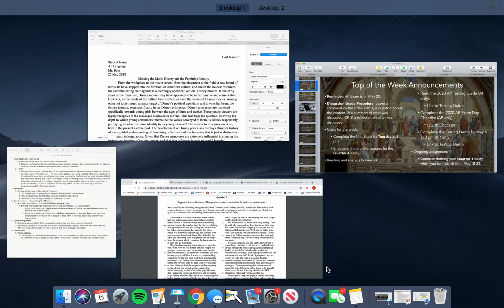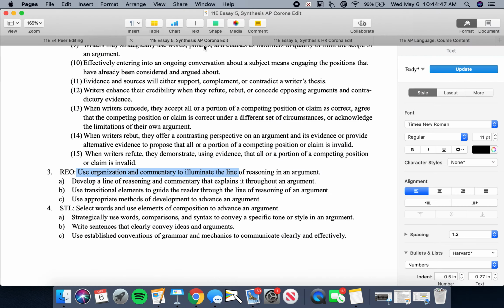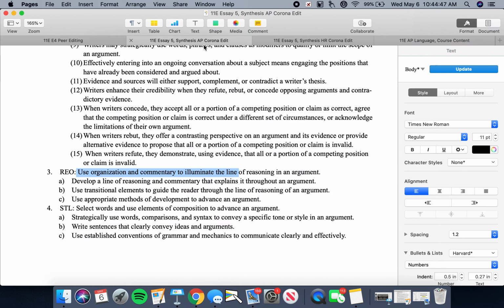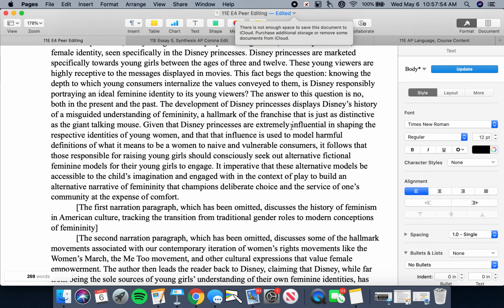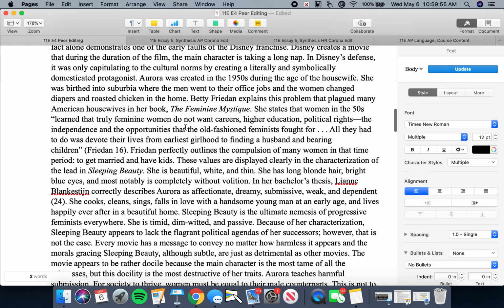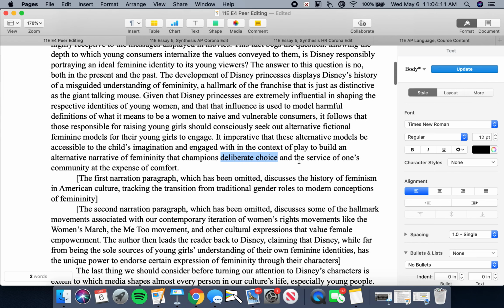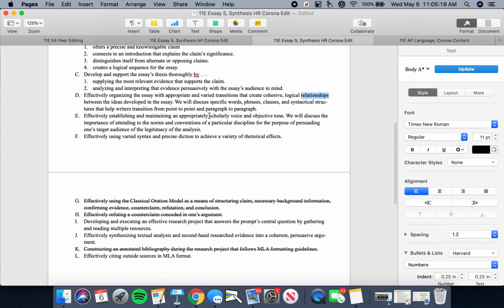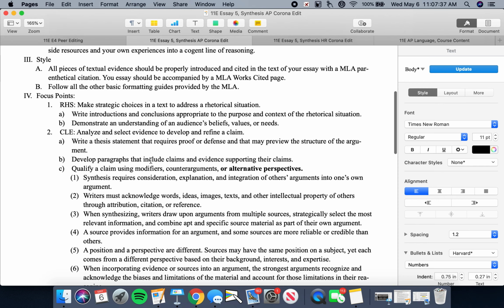AP Lang / HR ENG 3, May 7, Essay Drafting 2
This video continues the drafting process for the Quarter 4 essay.